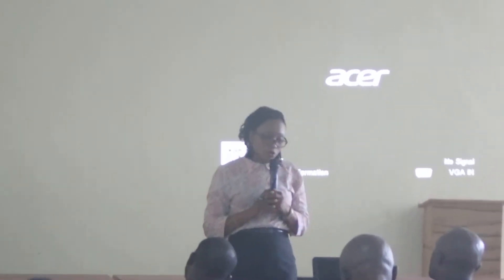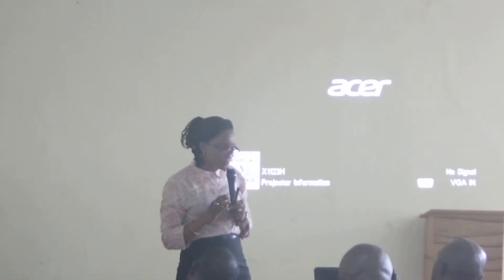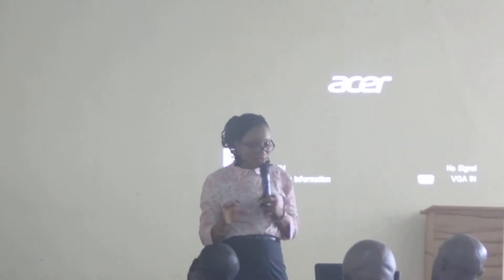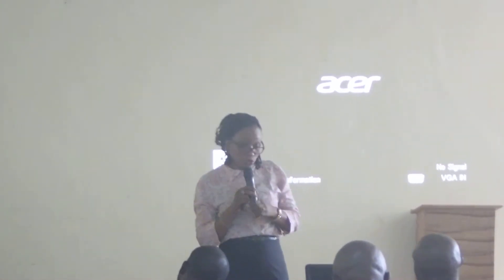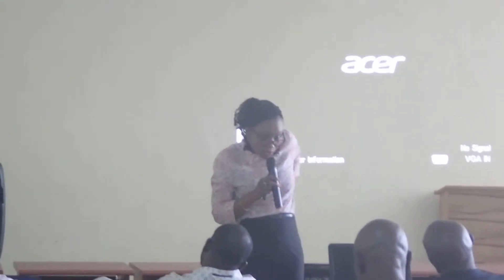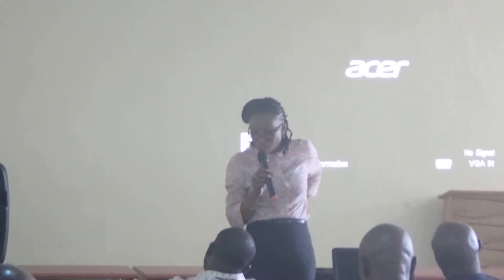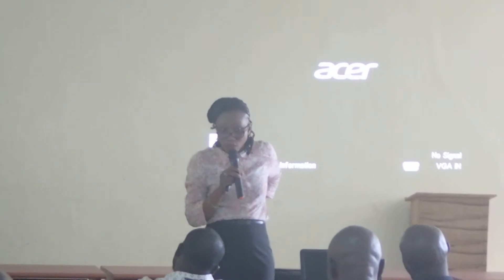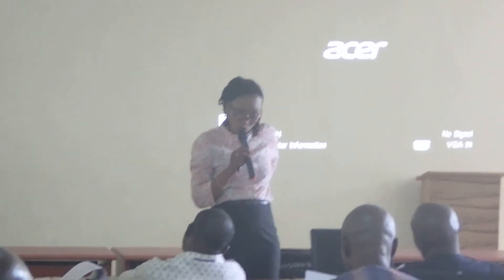Day 2 Digital Bridge Institute Workshop x